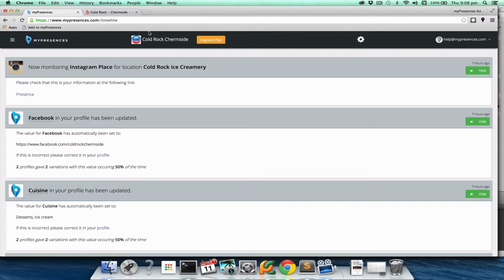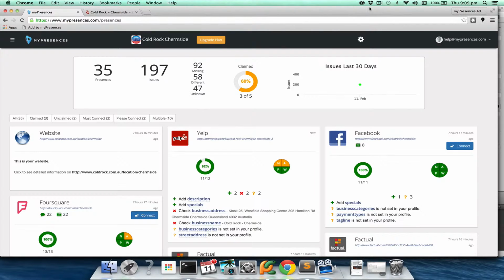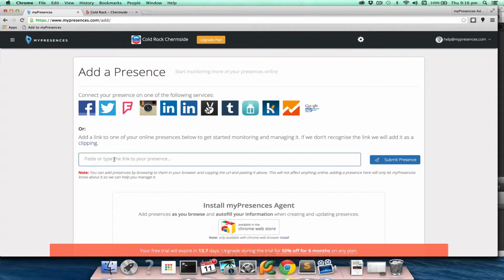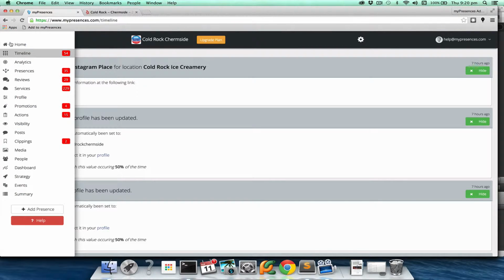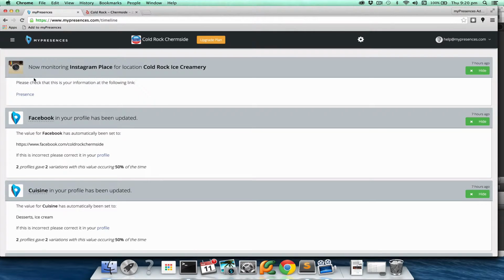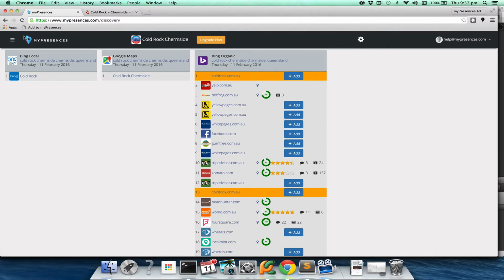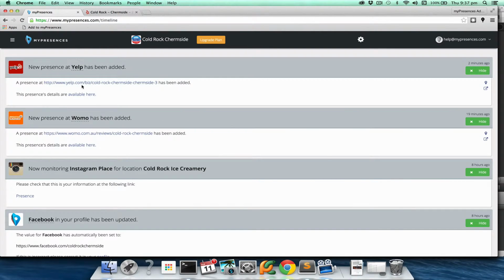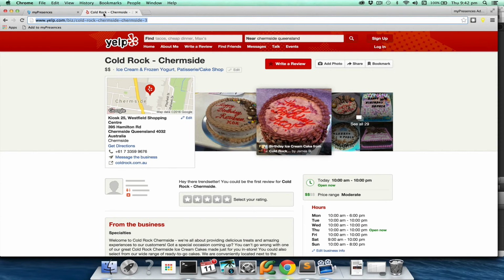Adding a presence to myPresences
This video shows you how to add presences into myPresences so they can be managed. myPresences does its best to automatically find all of your presences but in most cases it will not find all.  You should look for other presences and if you find a presence not listed in mypresences add it using a method shown in this video.